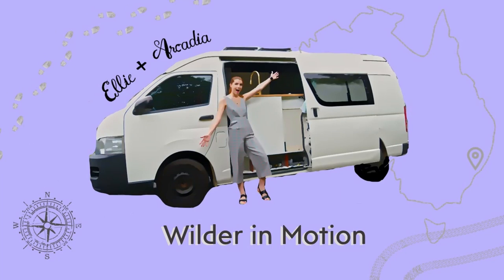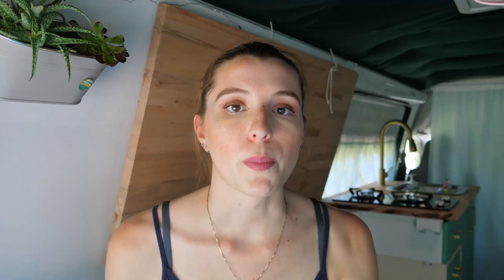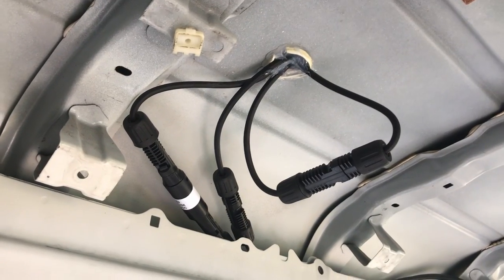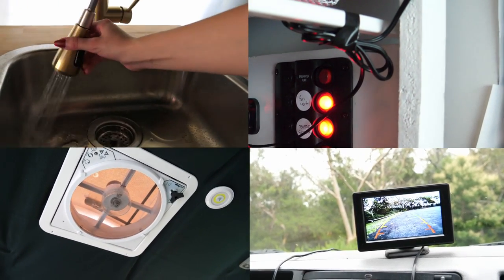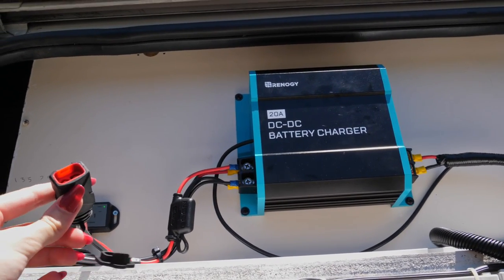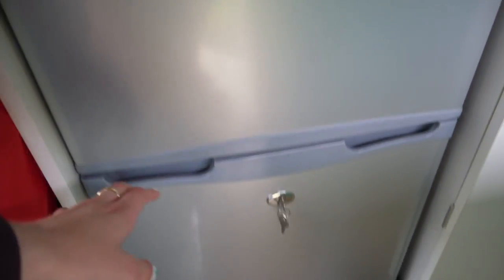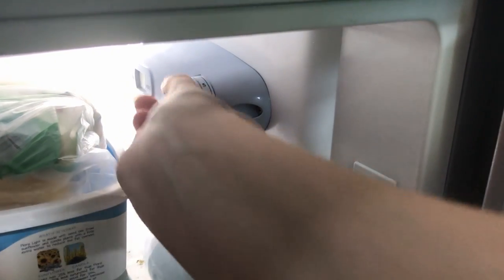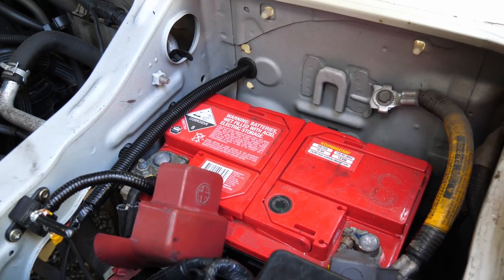12V CAMPERVAN ELECTRICAL SYSTEM - Solar Installation, Lithium battery, DC-DC Charger and More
At last I bring to you my COMPLETED van electric video! It's taken a while and a lot of electrical troubleshooting but at last the system is functioning as it should be. This video documents my DIY installation of solar panels on a camper van, my van electrical system tour with explanation, and an overview of my DC-DC battery charger.

Hello and welcome if you're new! I'm Ellie and I'm currently traveling in my Toyota Hiace SLWB, Arcadia, which I self-converted. I post new van life content every Saturday.

I hope you found my rv van electrics tour useful!
Have a fab weekend!